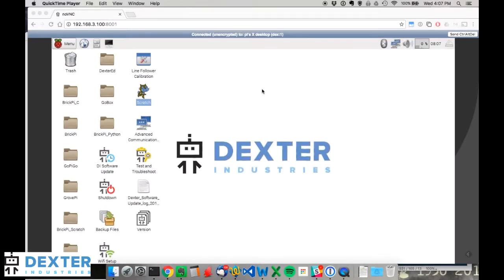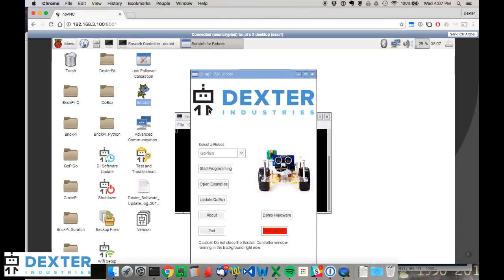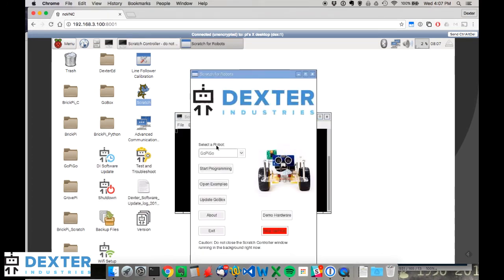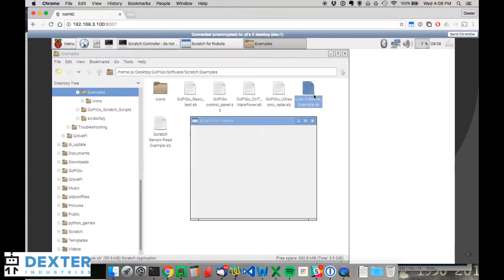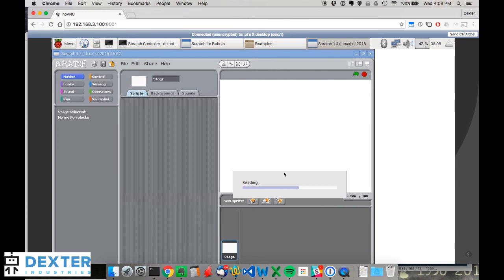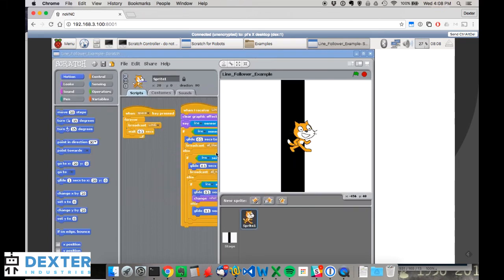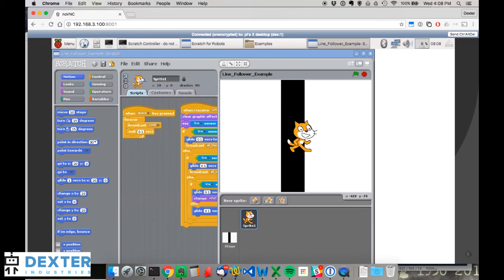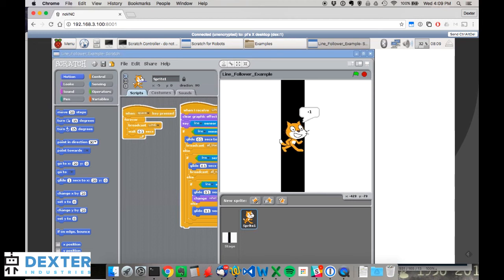GoPiGo Line Follower In Scratch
We show you how to run your first line follower example program in Scratch.

The GoPiGo is a complete robot package for the Raspberry Pi. It comes with everything you need to get your Raspberry Pi rolling, including a robot body, motors, controls, and a robust power supply.